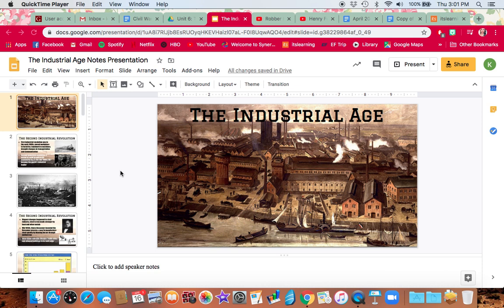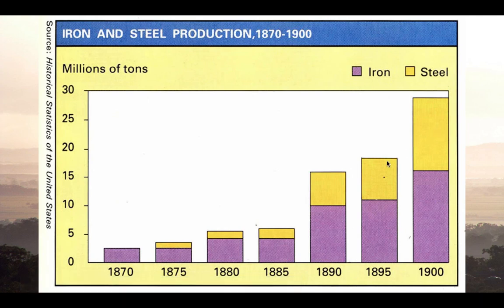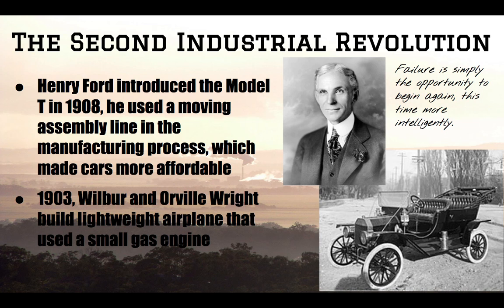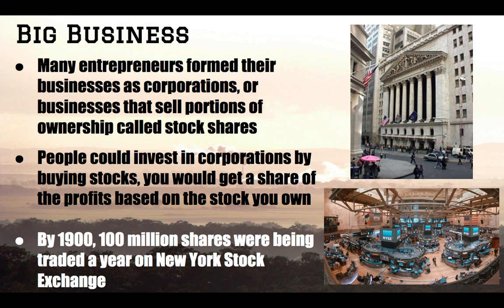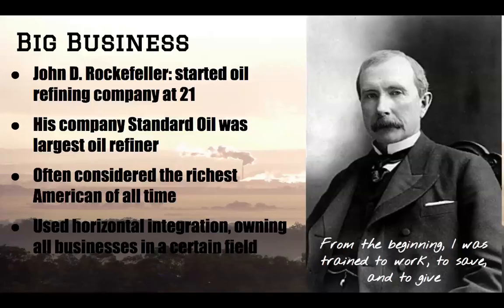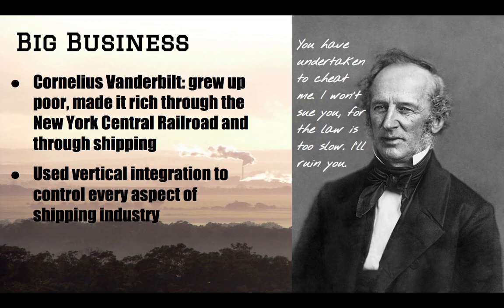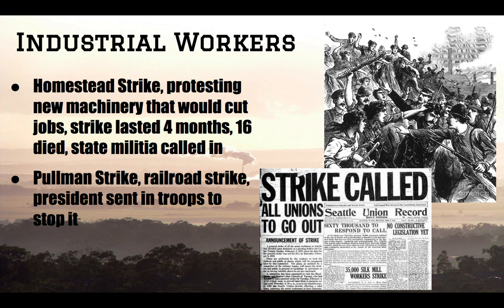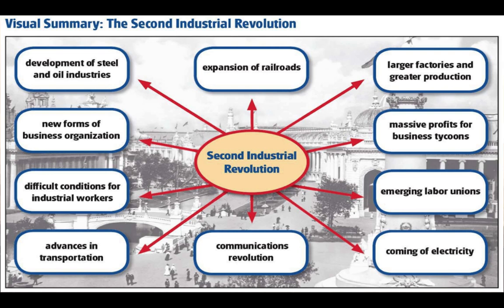The Industrial Age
Notes video about the second industrial revolution, new inventions, and robber barons.